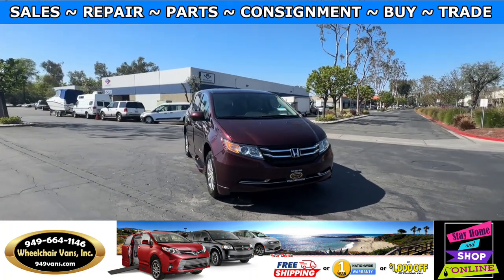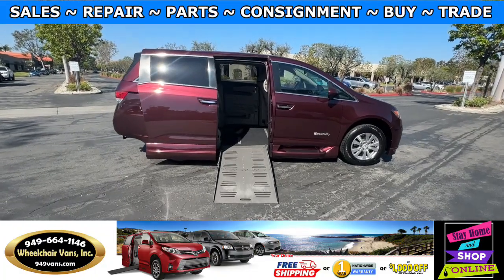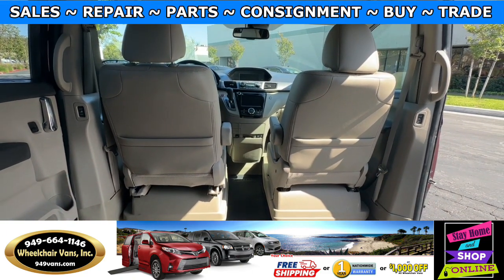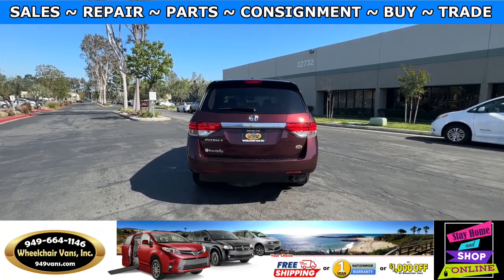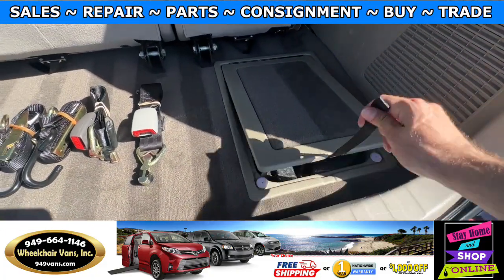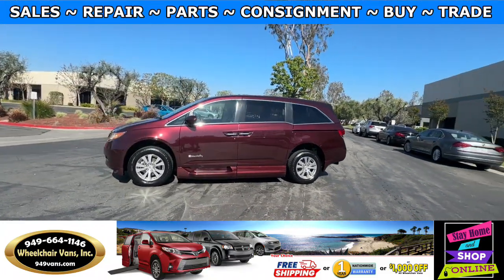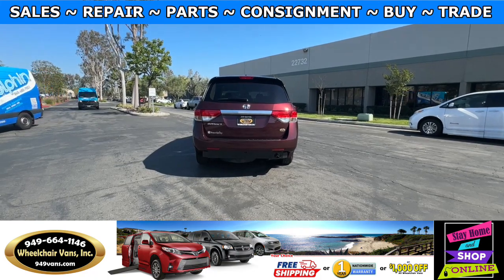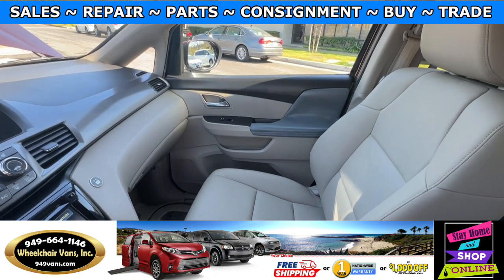For Sale 2014 Honda Odyssey BraunAbility Power ONE TOUCH Fold Out Ramp Side Loading Wheelchair Van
Sale priced $35,995 with Free Nationwide Shipping For Sale 2014 Honda Odyssey EXL - BraunAbility Power ONE TOUCH Fold Out Ramp Side Loading Wheelchair Van